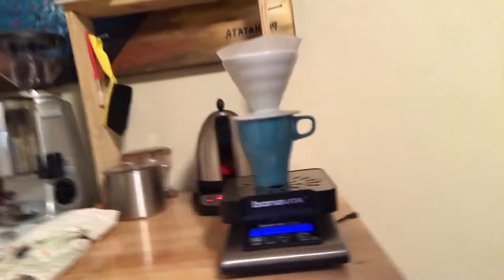Brewing a cup of coffee. Chasing sweetness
What is sweetness in the cup? I try to achieve it.